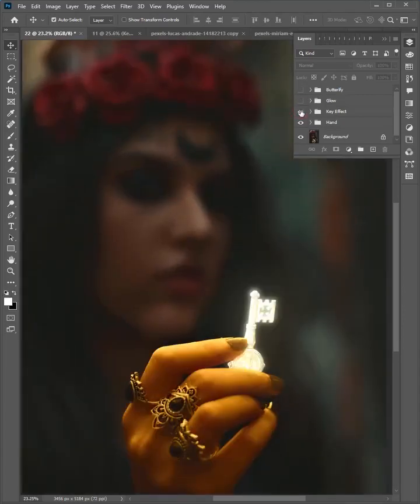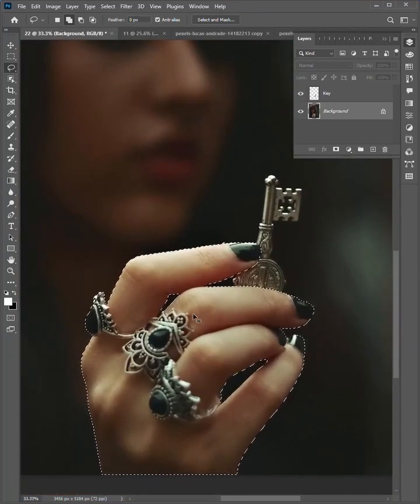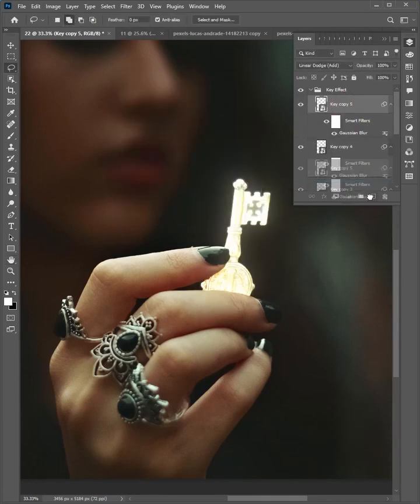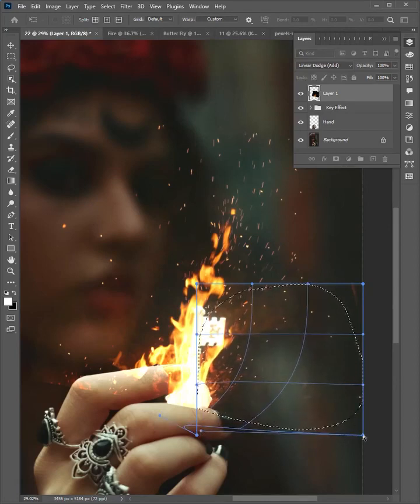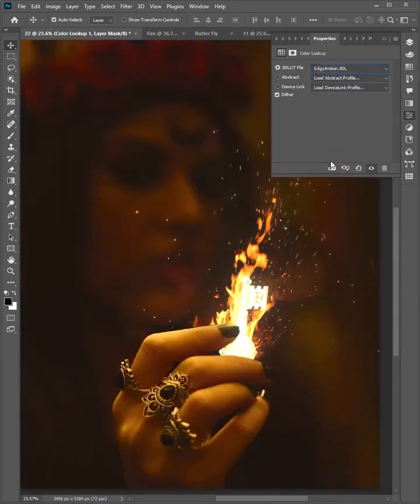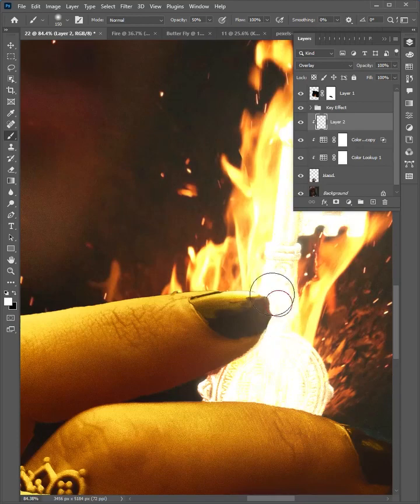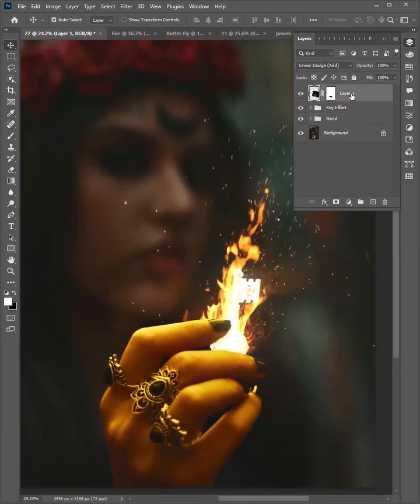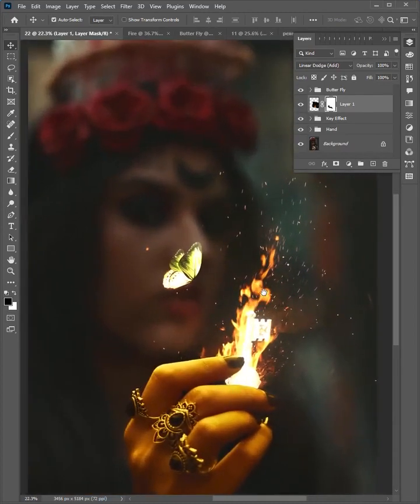Glow effect manipulation in Photoshop 2024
In this tutorial, we will explore how to create stunning glow effects in Photoshop 2024. Follow along as we guide you through the step-by-step process of manipulating light and color to achieve eye-catching results. From enhancing portraits to creating dynamic graphics, this tutorial will equip you with the skills to take your designs to the next level. Whether you're a beginner or an experienced designer, this guide is sure to inspire your creativity and elevate your projects. Watch now and master the art of glow effect manipulation in Photoshop 2024! Let's glow together in Photoshop 2024!